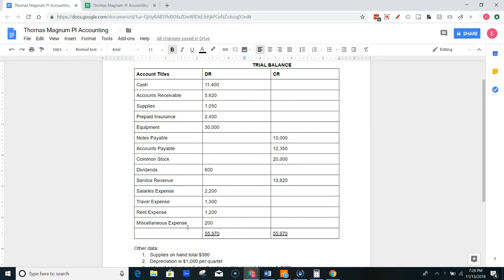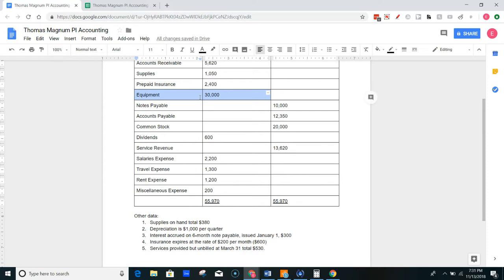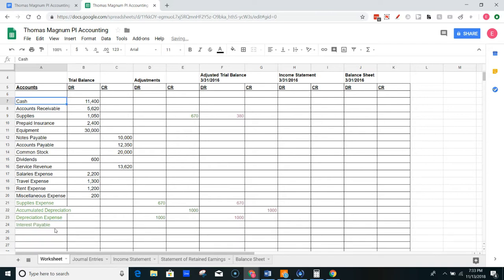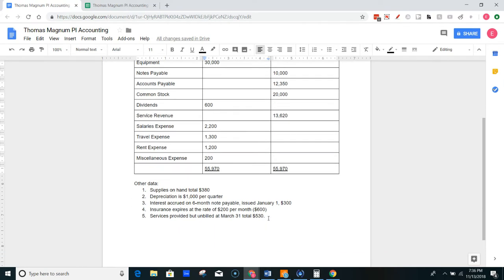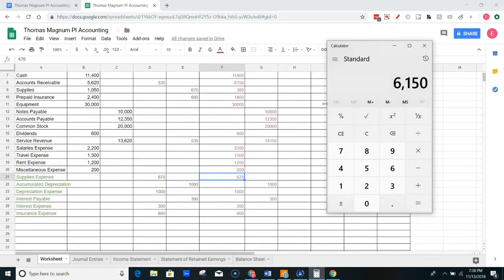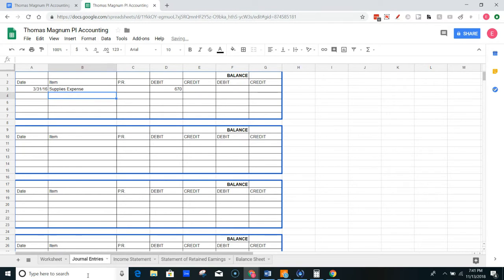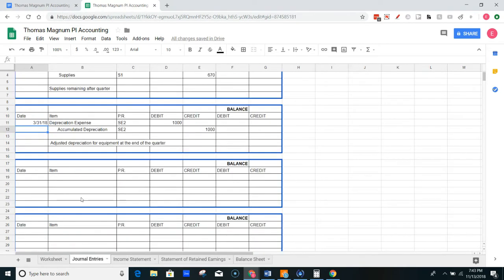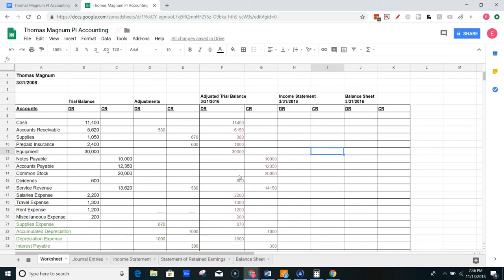Accounting Review Video STEP 1: Adjusted Trial Balance & Journal Entries